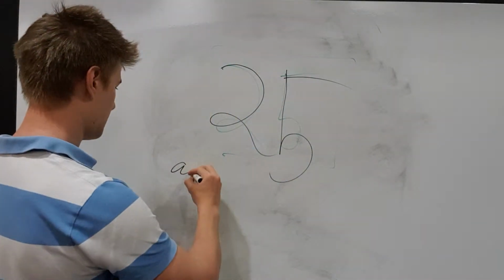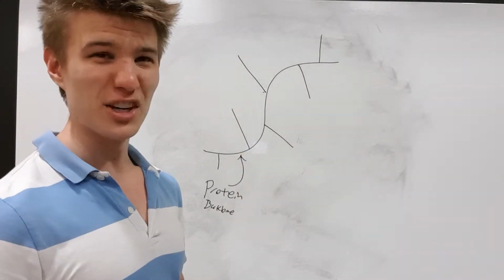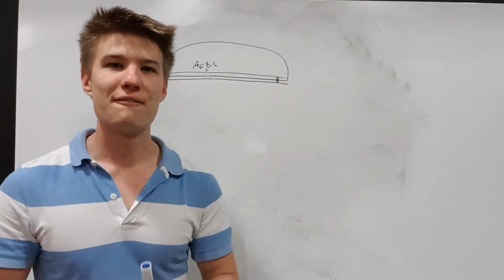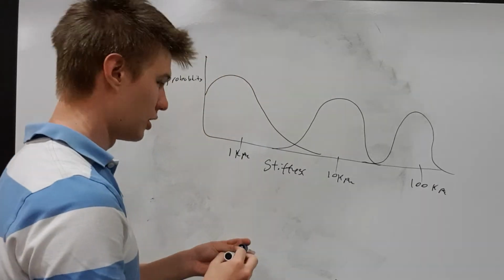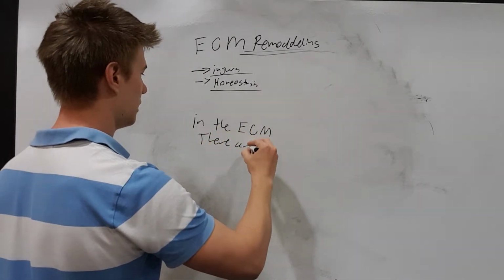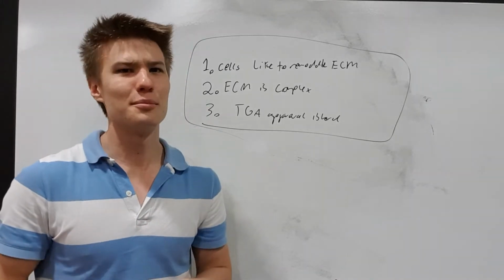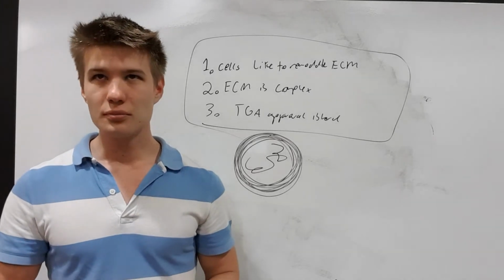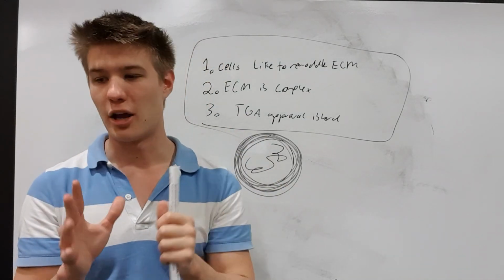Stem cell biology and regenerative medicine 11 - tissue engineering